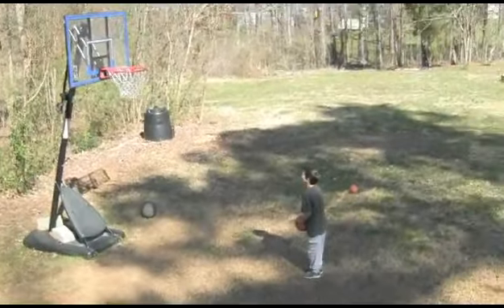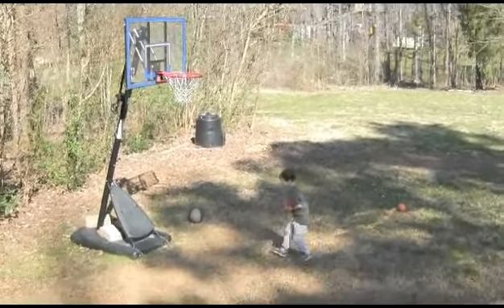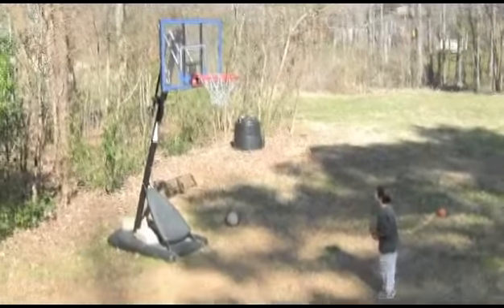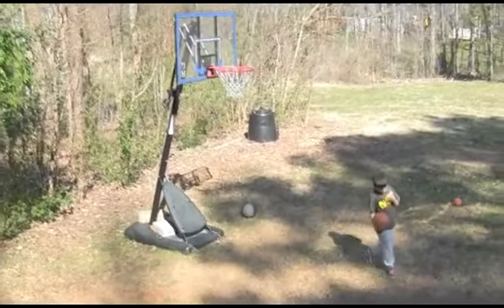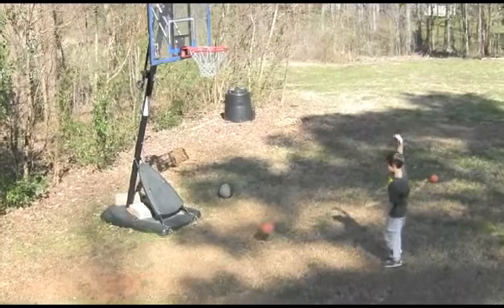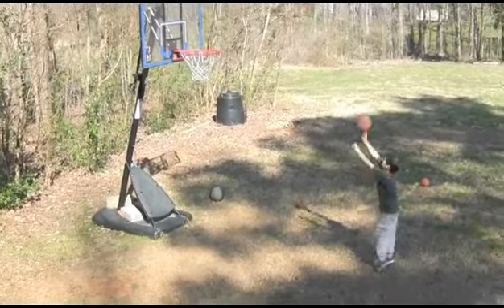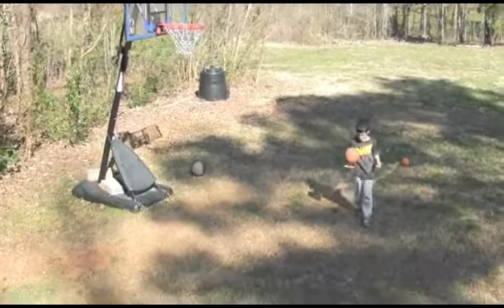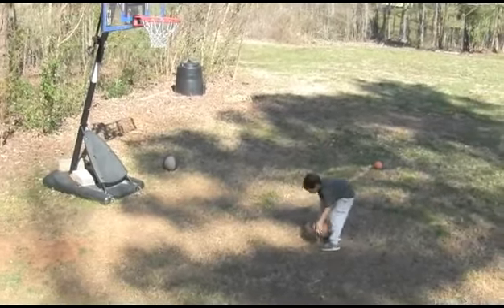Ben and PopPa in Shamblin Backyard Shooting Free Throws on 3-7-16..avi